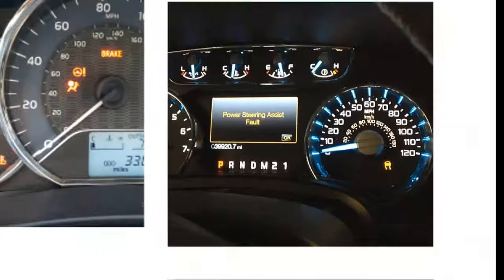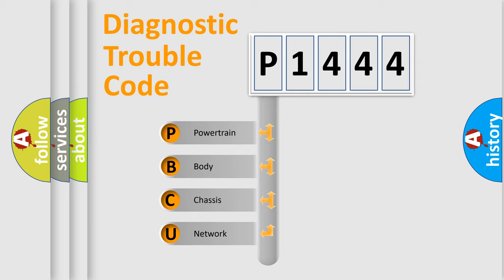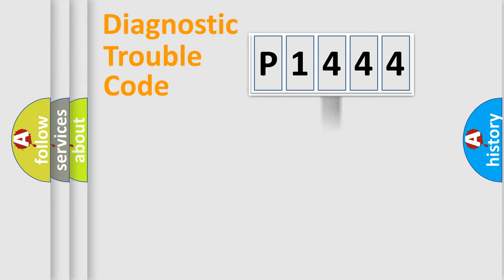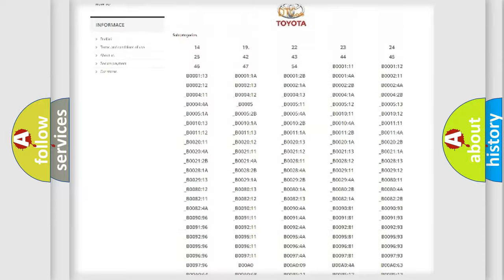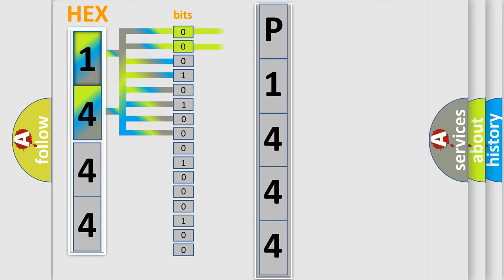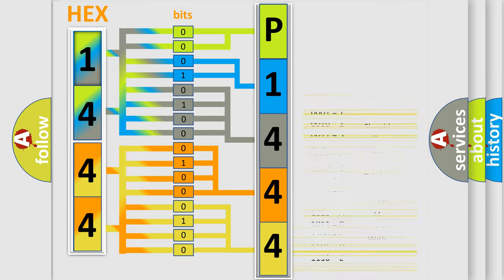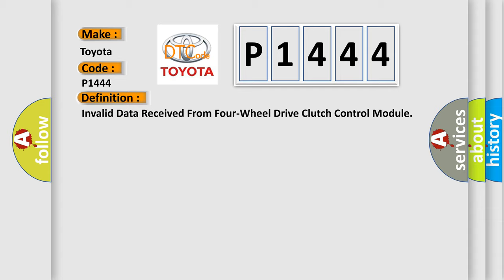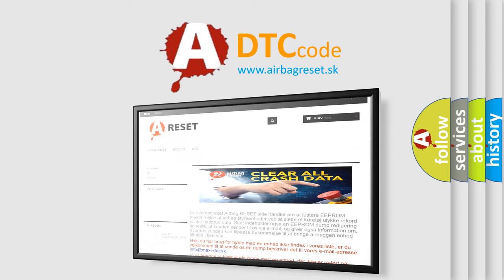DTC Toyota P1444 Short Explanation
Contents:
0:21 Basic DTC analysis according to OBD2 protocol standard.
1:48 Insight into programming
2:58 A diagnostically understandable description of the Diagnostic Trouble Code
3:05 Basic error definition

Make:
Toyota
Code:
P1444
Definition:
Invalid Data Received From Four-Wheel Drive Clutch Control Module
Description:
Invalid data received from 4WD clutch control module
Cause:
 Wiring,terminals or connectors 4WD control module ABS module PCM